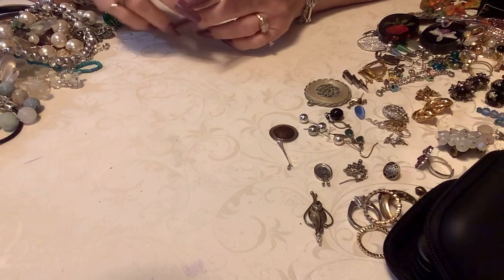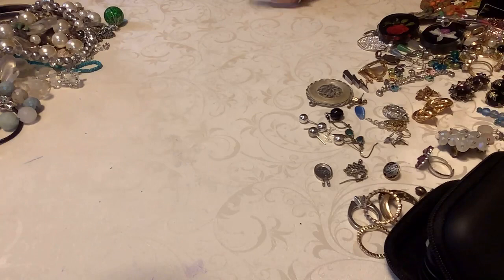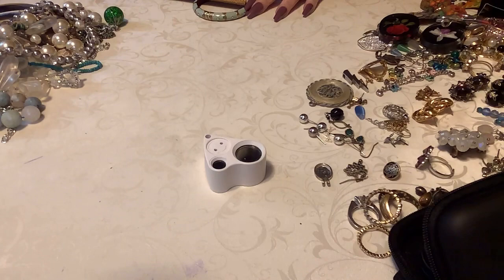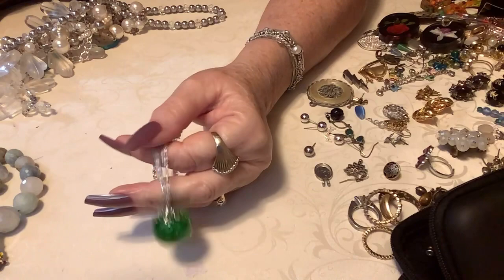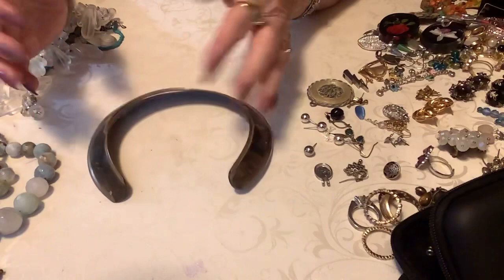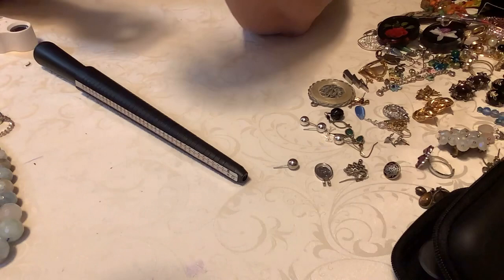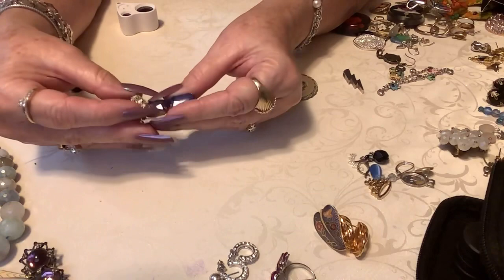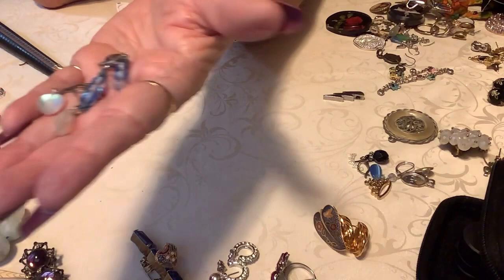Goodwill “Bluebox” What’s the Hype....Part2